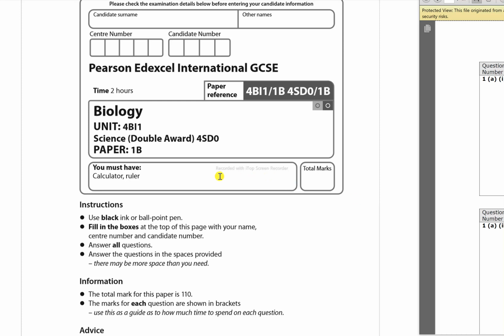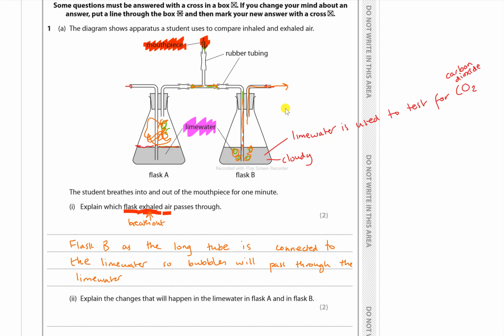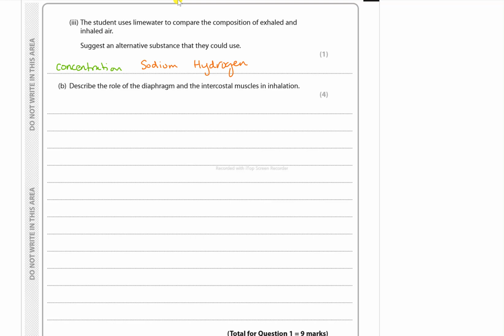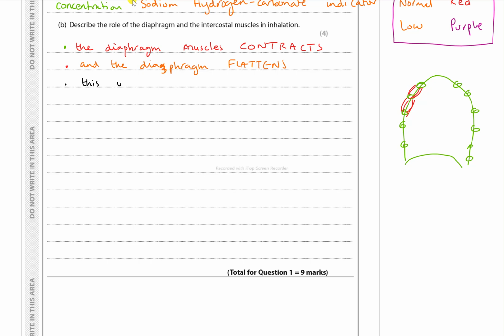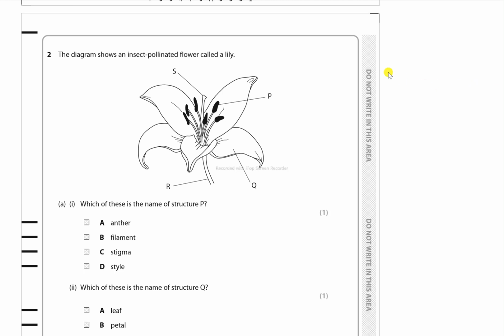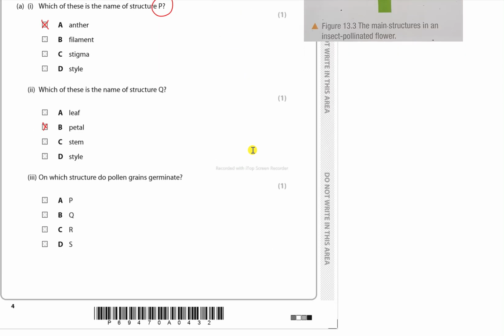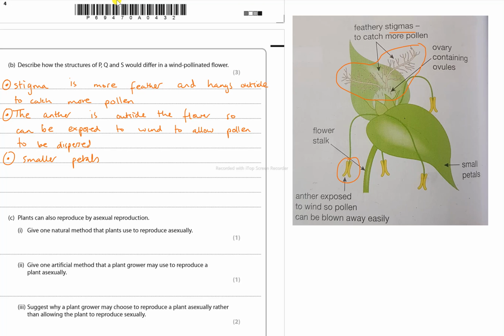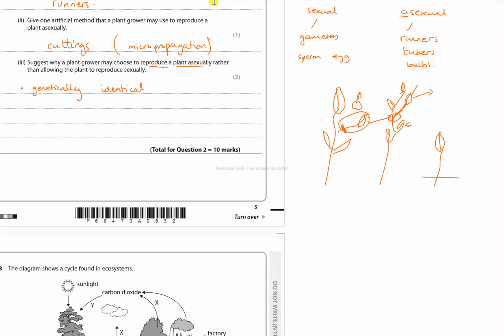Q1 Q2 Jan 2022 Paper B1